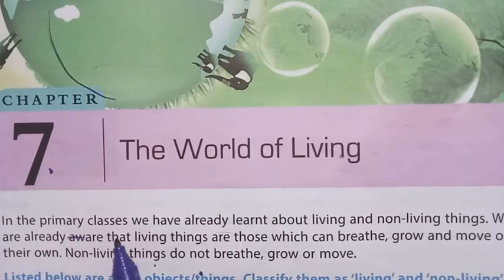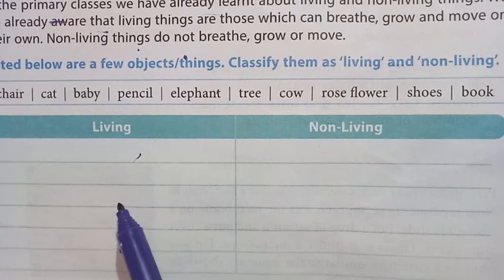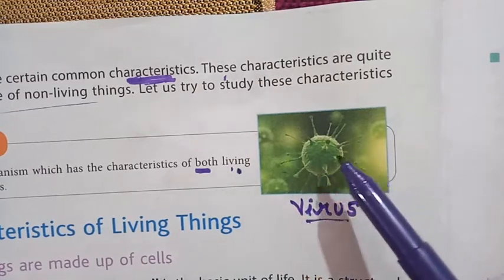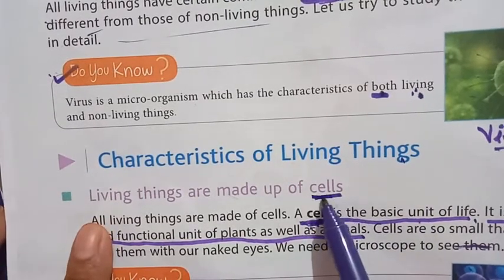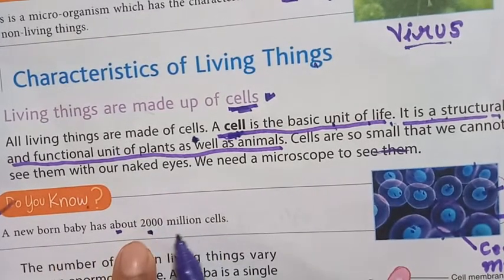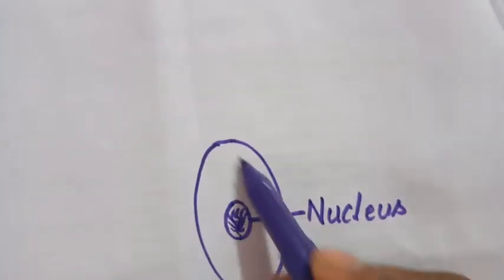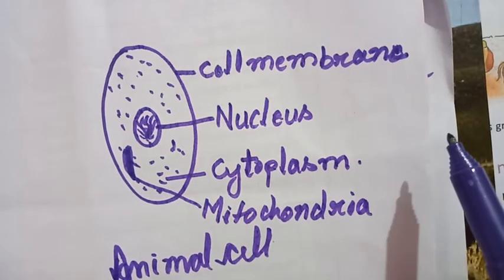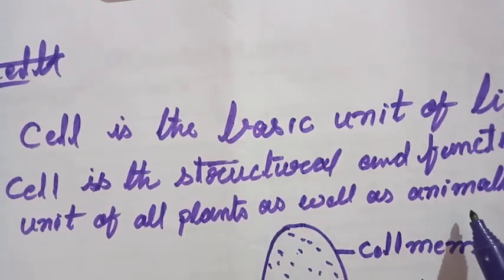The world of living